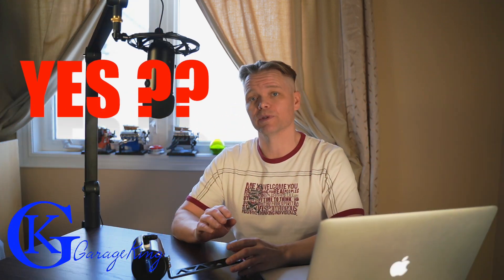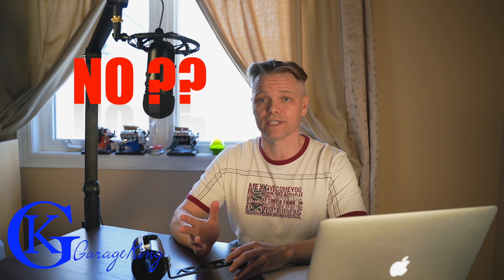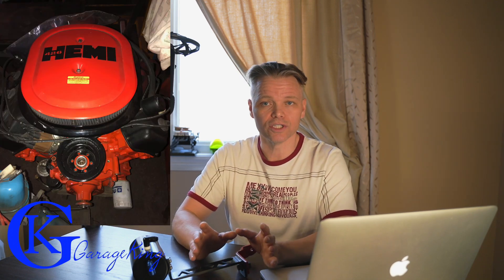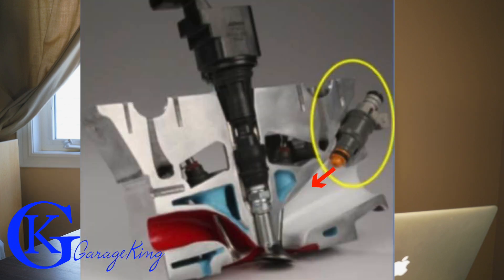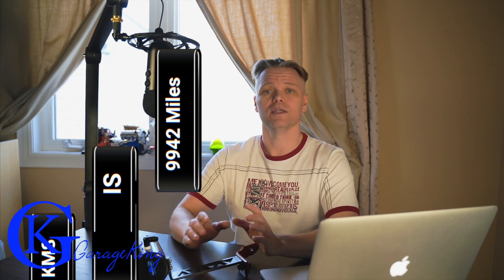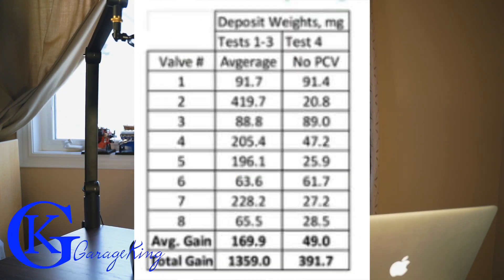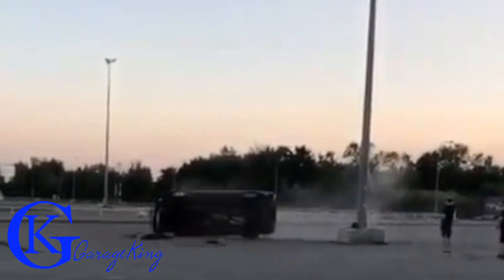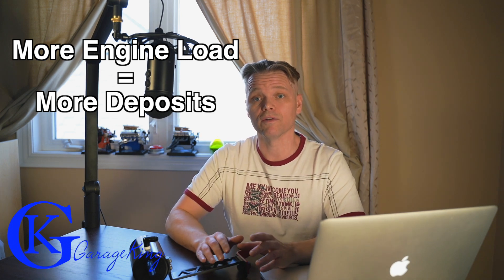Do you need a catch can with todays cars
Do you need a catch can ?? In this video I go over a society of automotive engineers SAE article. Engineers tested the carbon build up on the valves in an automobile engine over a distance of 16000 kilometres. They repeated the test 3 times and had the same result.  They then repeated the test a 4th time without the positive crankcase ventilation PCV connected and discovered the amount of carbon on the valves was reduced by about 71% which proved the main source of carbon build up on valves is from the PCV, and not the exhaust gas recirculation, or piston rings.  They also found that using the correct Direct Injected GDI oil reduced valve deposits.